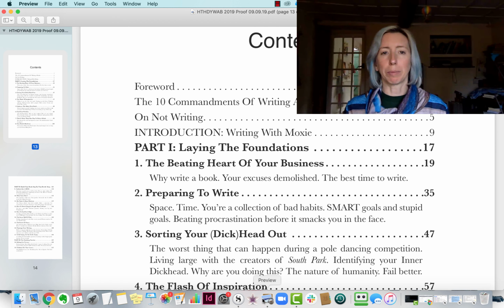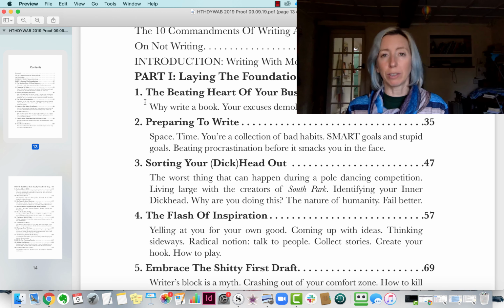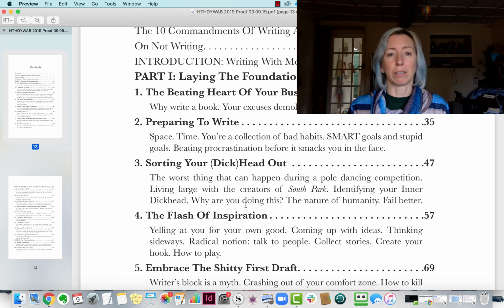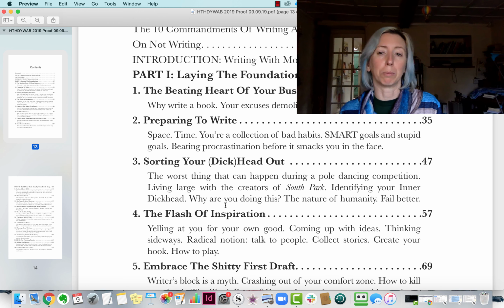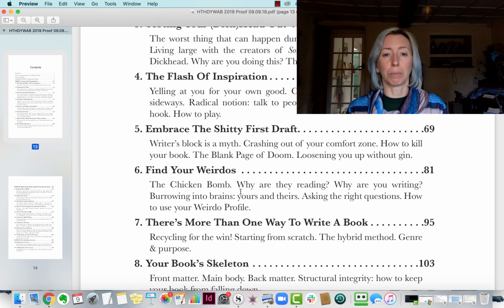The Spicing In Your Contents Curry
When's the last time you got all excited about a table of contents in a book?

Never, I'll wager.

Well, that's about to change, because today's 2 Minute Tip is all about how to make your table of contents interesting. Exciting, even!

And it's important that your table of contents is exciting. Tune in to find out why...

Then grab a copy of my new book to find out how the hell you write a book – but not just any book, a fantastic book that will change your life.

MoxieBooks is brought to you by Vicky Fraser of Moxie Books If you subscribe to this channel, I promise to bring you TinySheep antics, trapeze shenanigans, tall tales, and useful shit to help you grow your business and write your book.

Got any questions about how to write a book? Pop them in the comments section below, or hop over and ping me an email.